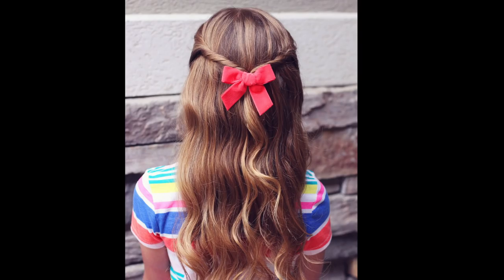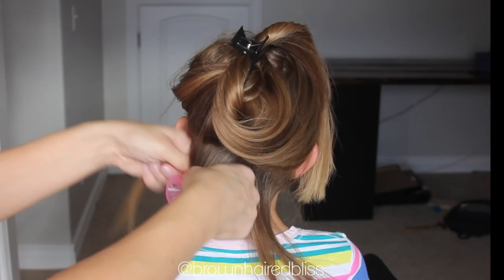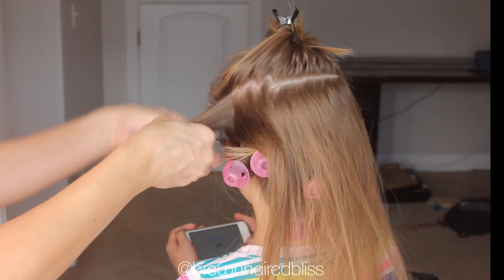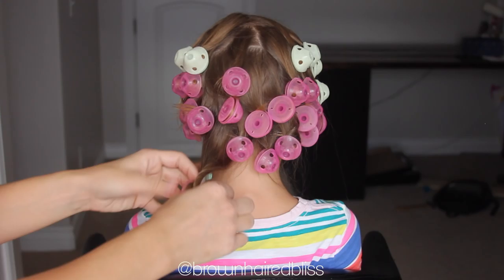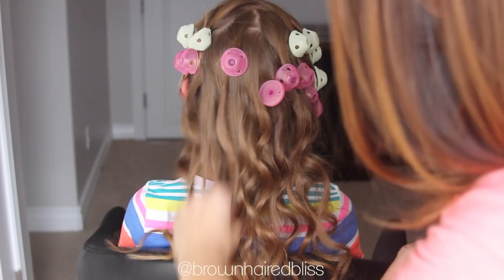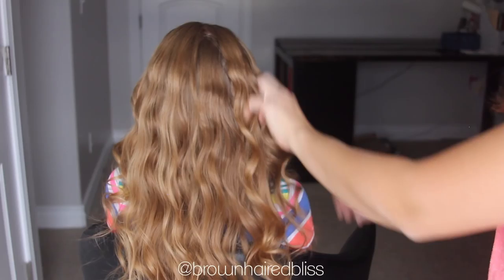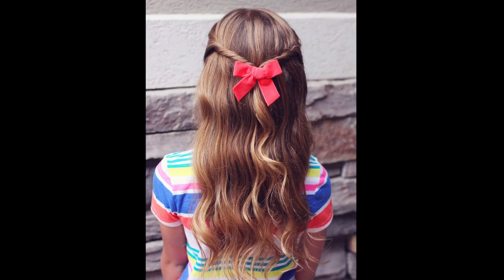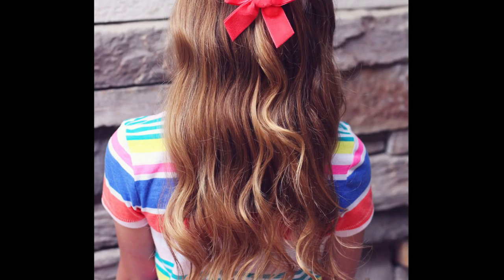SPOOLIES | Heatless Curls | Brown Haired Bliss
Heatless curls are my favorite, and SPOOLIES definitely delivered in achieving this!  These small silicone spools work wonders as they curl your hair in minutes without using any heat!  Watch this tutorial to see how we did it.  Enjoy recreating!

"Spring in my Step"